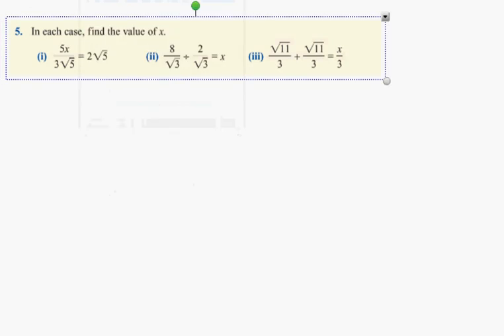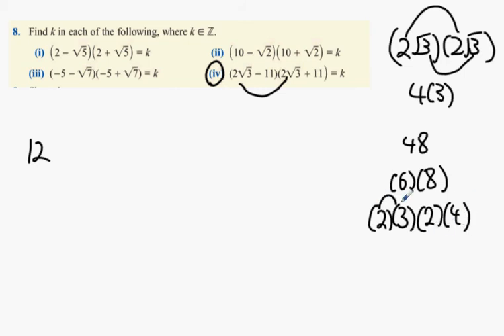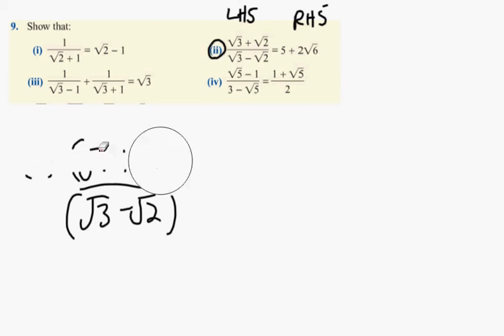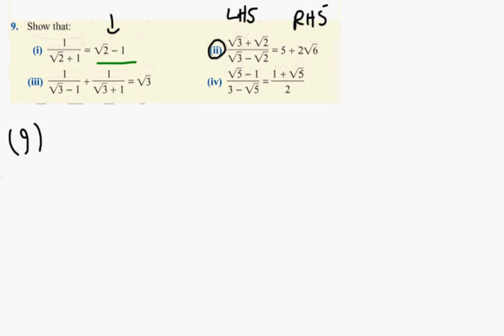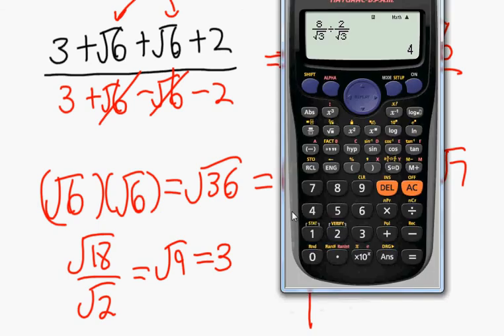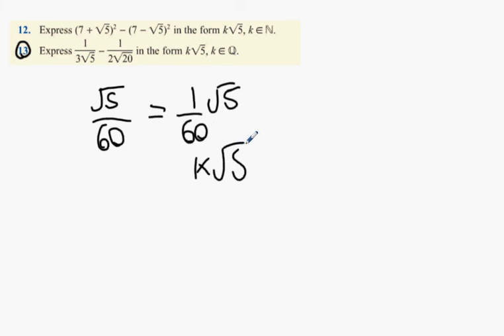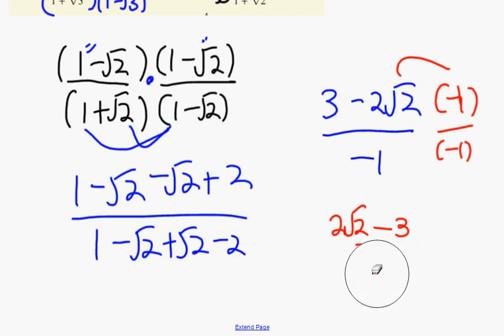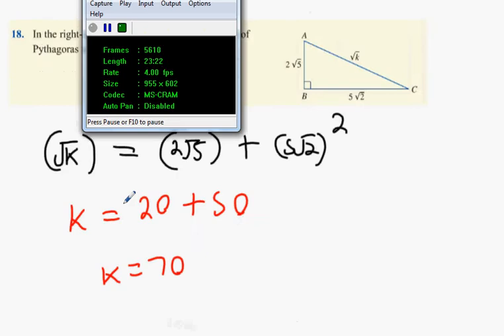4th 1 4 q5q8q9q12q14q17q18